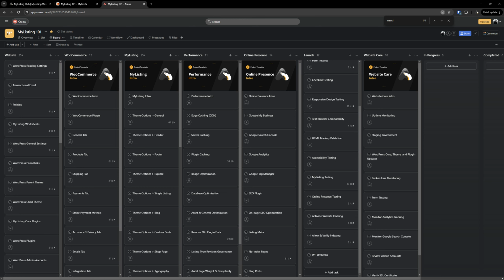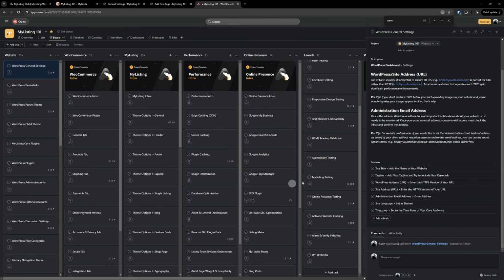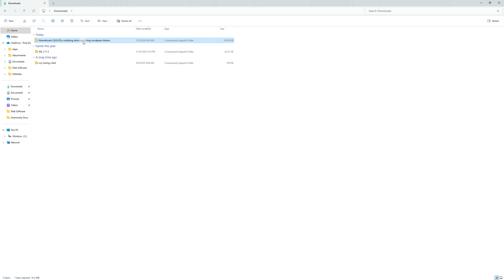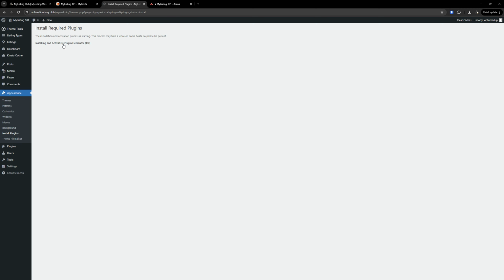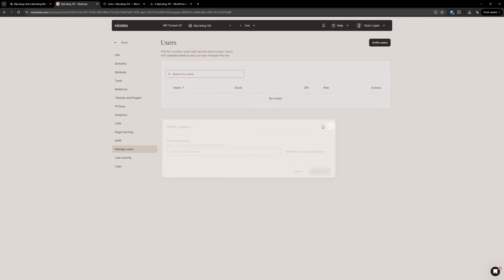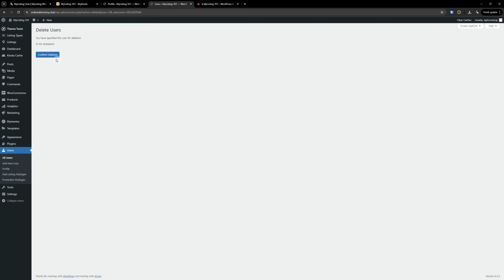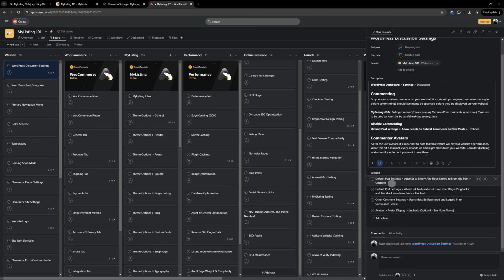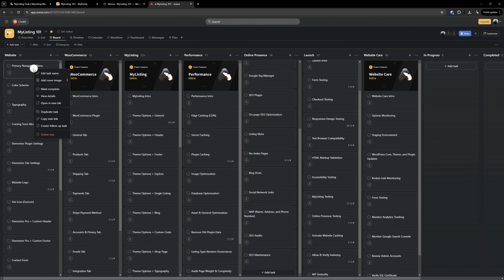Recreating the Canvas Starter Site—Lesson 2—WordPress Core, Theme & Plugins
In this video, we complete the WordPress tasks (WordPress Core, WordPress Theme, and WordPress Plugins).